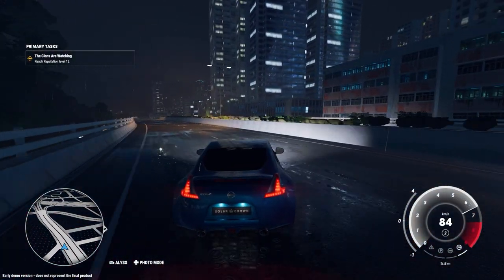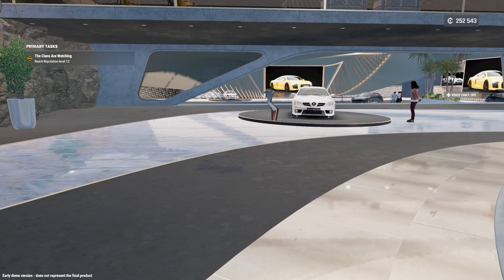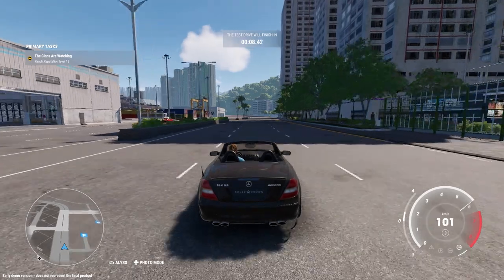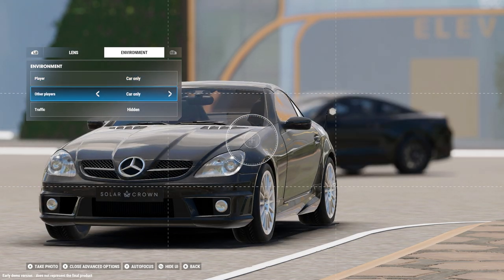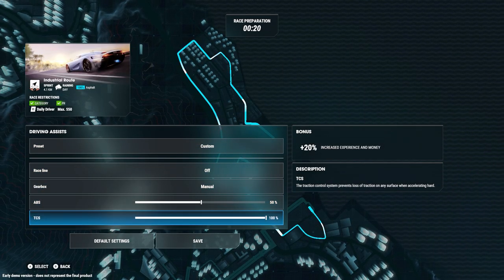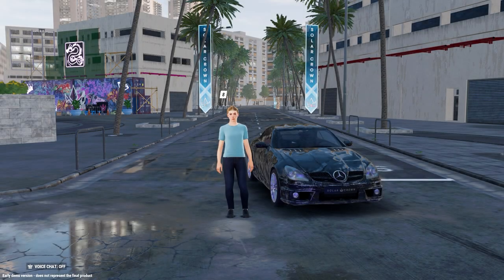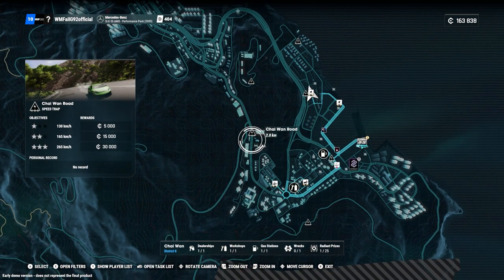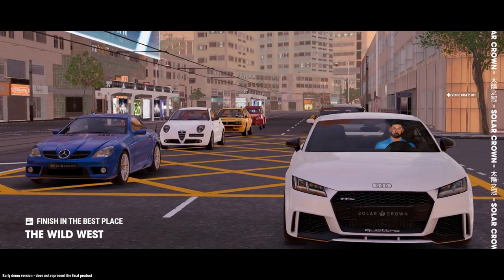Getting My First German Whip Mercedes SLK 55 AMG | TDUSC Demo Ep4.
Welcome back to another gameplay video on WMFailG92! In this fourth episode of Test Drive Unlimited Solar Crown Demo, I decided to change the view a little bit and get myself a 2009 Mercedes Benz SLK 55 AMG with the convertible hardtop. And since I was ranking up I also unlocked new performance parts for the car and I install all of them to unlock the max potential of this car. Watch as we explore the stunning open-world environment, push the limits of the car's performance, and complete exciting challenges along the way and try to progress in our career and reach higher levels while earning good money from different events and beating our rival racers to make a name for ourselves. If you're a fan of racing games or just love seeing gorgeous cars in action, this video is a must-watch!